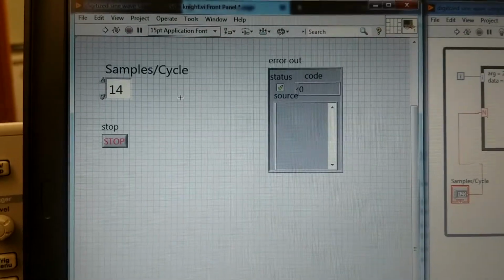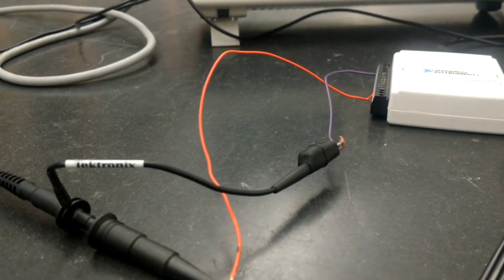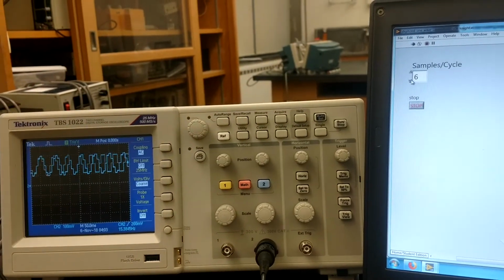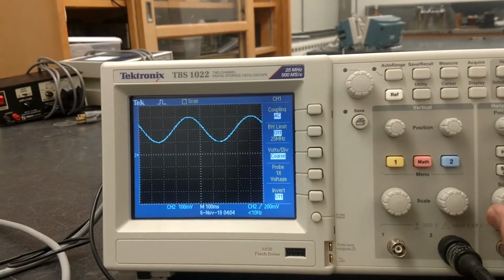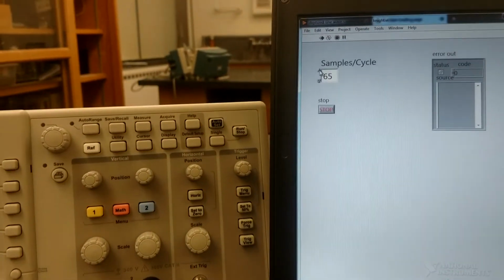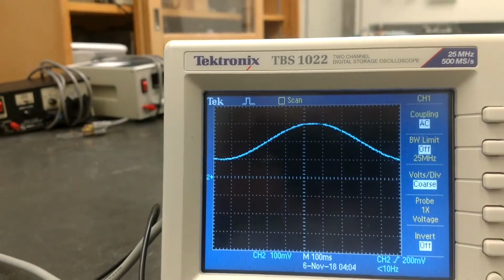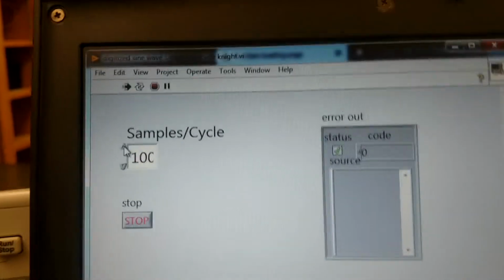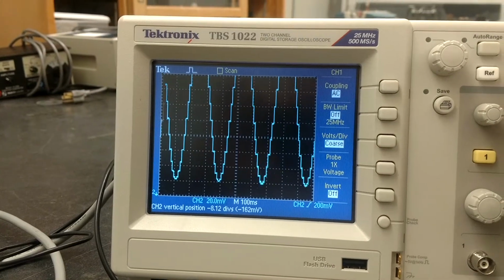Digitized Sine Wave with USB-6008 and LabView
This was an assignment for my labview class. They had to use the USB-6008 DAQ from National Instruments and create a digitized sine wave output. This follows a problem in the Hands-On Introduction to LabView for Scientists and Engineers book by John Essick. Works pretty good.